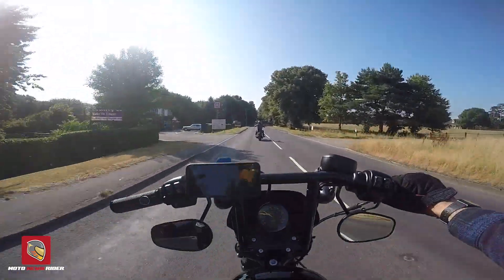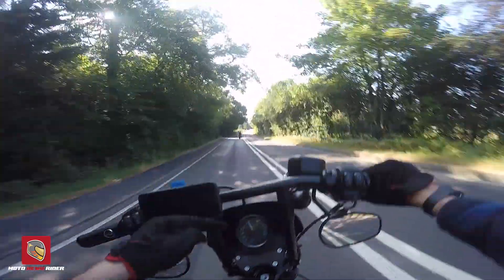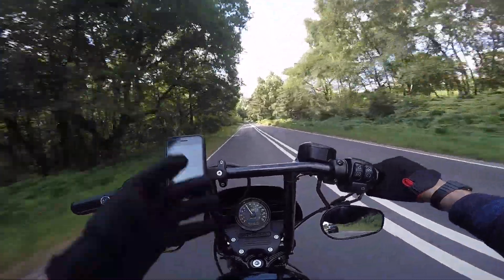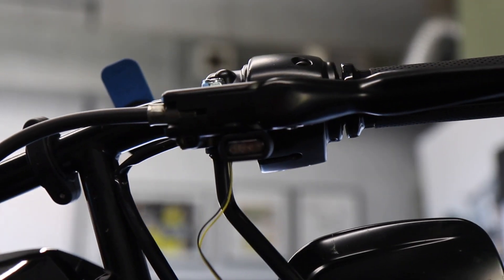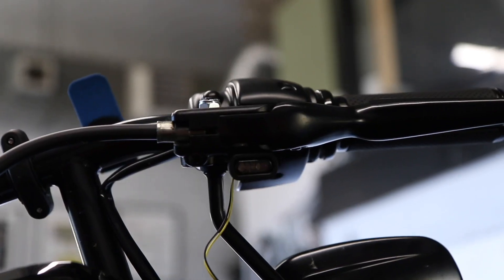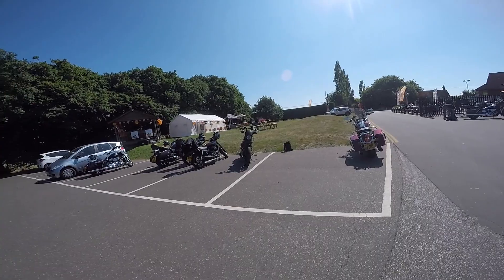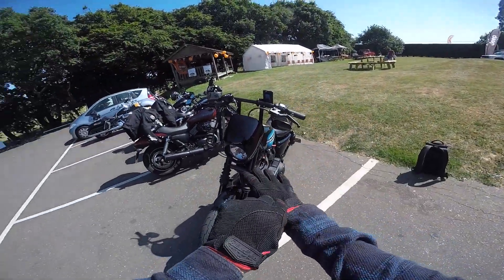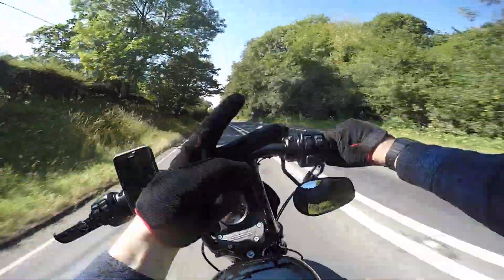Sportster Getting Cutomised 2018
Sportster Getting Customised 2018

The final part to getting my sportster customised.  Got some wicked parts that go on the bike.  Big thanks to the team at Shaw's for supporting the channel - much appreciated.